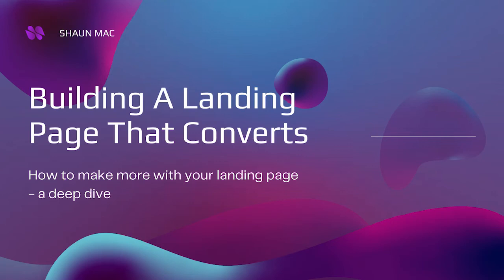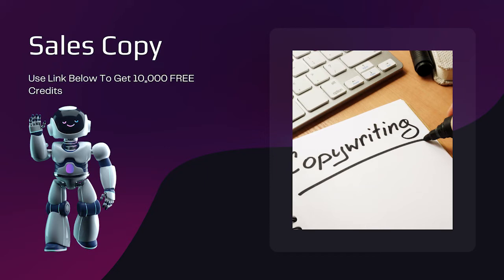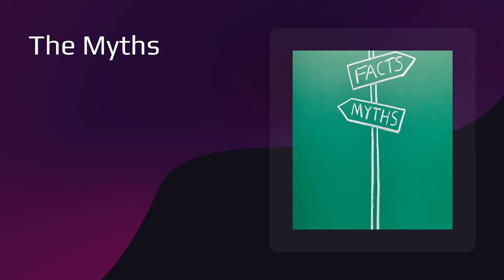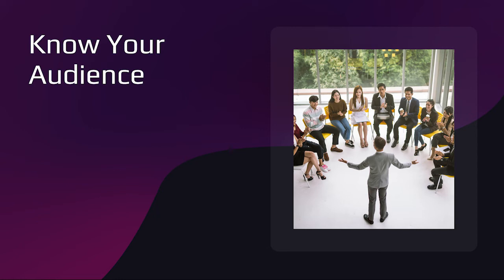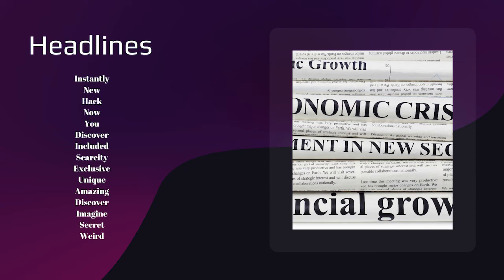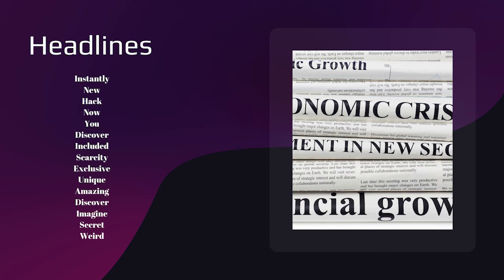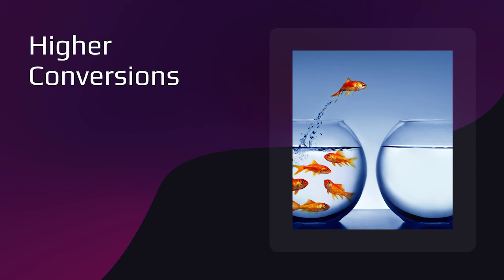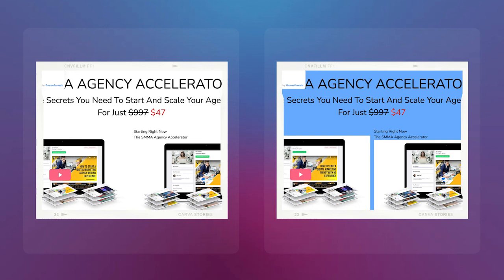Building A Landing Page That Converts - Your Highest converting landing page step By step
Building A Landing Page That Converts
One of the biggest aspects of sales funnels is building a landing page that converts

Your landing page is possibly one of the most important of your sales funnels pages. So we thought it would be about time to jump in and do a deep dive on how to build the perfect landing pages for your businesses.

Contents  hide
1 Building A Landing Page That Converts
2 Niche Landing Pages
3 Hooks And Frames
4 Target Niche
5 Sales Copy
6 Your Sales Funnel Hook
7 The Frame
8 Know Your Audience
9 Dispell Myths
10 Headlines
11 Things To Remember
12 Higher Conversions
13 Exit Pop-Up
14 The Biggest Mistakes when Building A Landing Page
15 Track And Test
15.1 Share this:
15.2 Related
Your landing page only has two goals, to maximize clickthrough rates and to improve your conversion rates. These two goals are achieved by motivating and adding value to your page. Therefore, when you build a landing page, it is essential to understand you are moving your visitors towards pleasure or away from pain. We can do this by providing value to our viewers.

Now, this is a very simplified version, but it is something that you should always have in mind when moving forward in building your landing page.